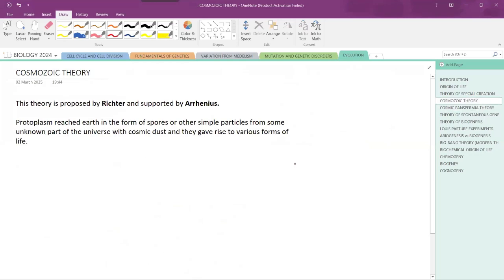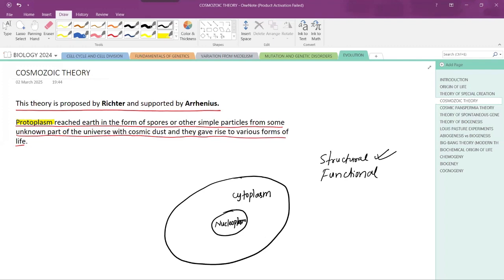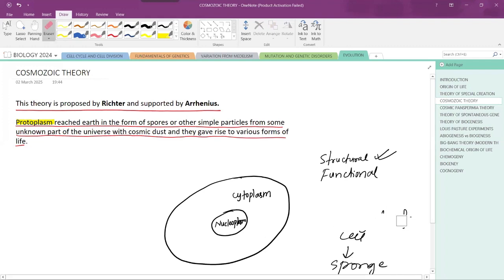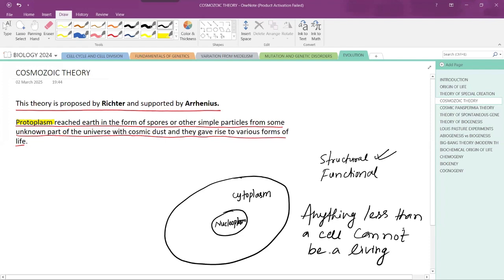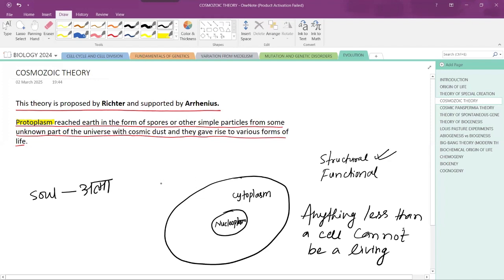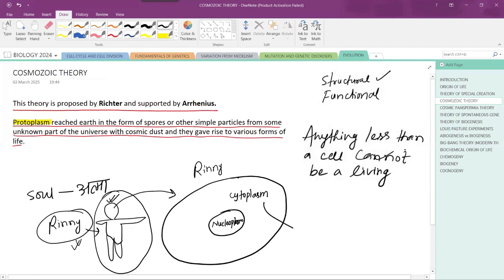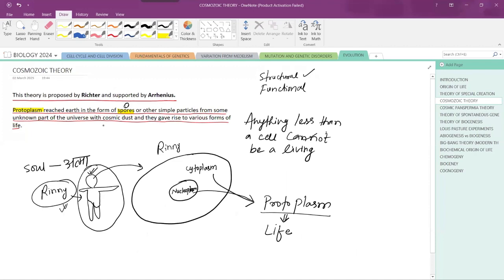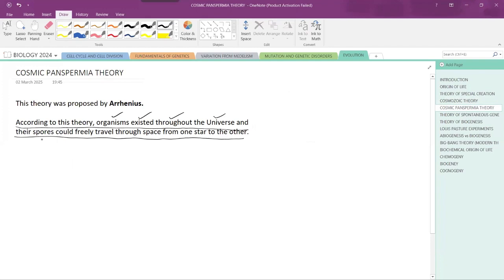Evolution: Cosmozoic Theory| Biology | Online Tutoring for the USA from India| US Curriculum